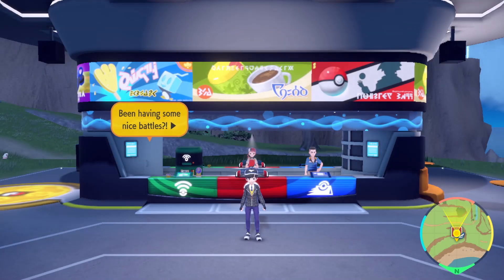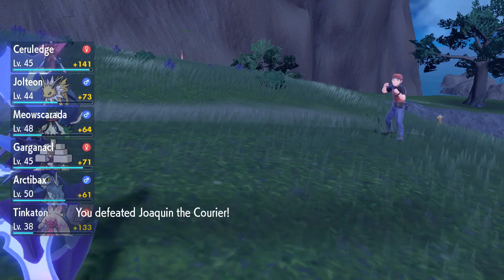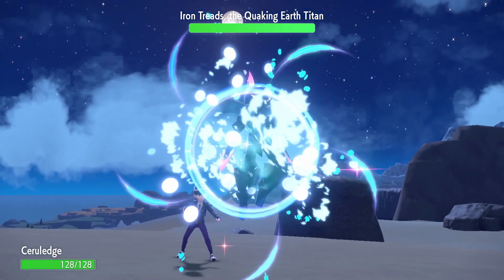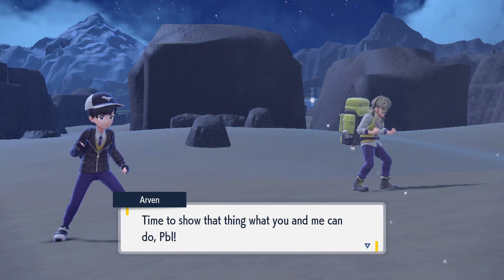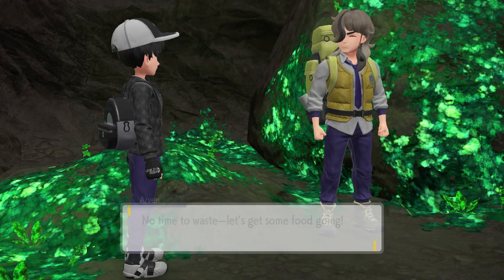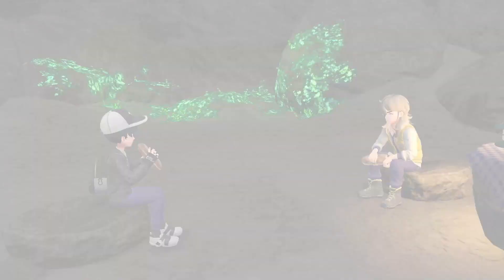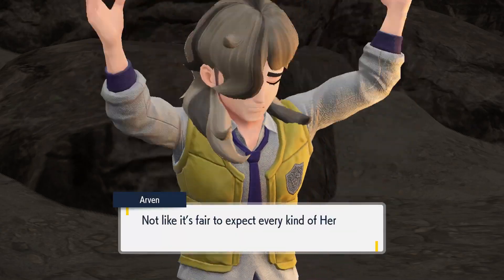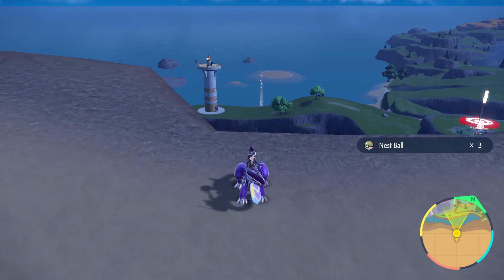Pokémon Scarlet and Violet - Gameplay Playthrough Part 17 - Ground Titan Badge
Part 18 of Pokémon Violet and Scarlet Playthrough is here! In today’s episode, after a long time, we finally continue to help our friend Arven with the Ground Titan Pokemon!

👍 Brother's Music ►

Let’s all be respectful, positive, and thankful in the comments! Ignore all negativity. We are all here to be ourselves!